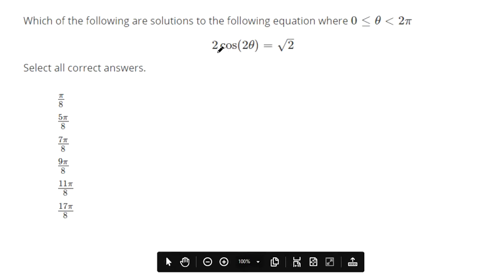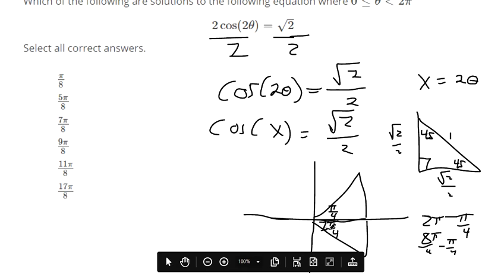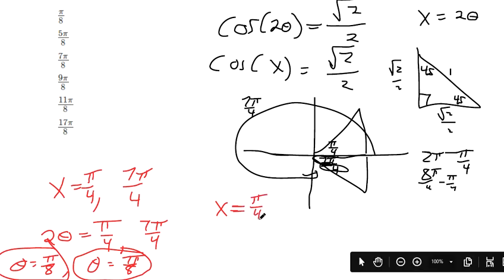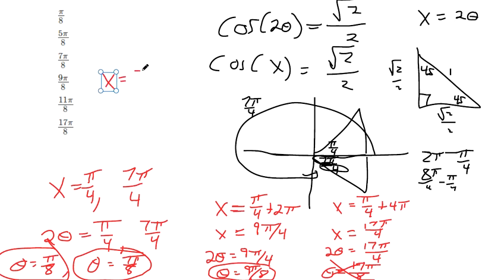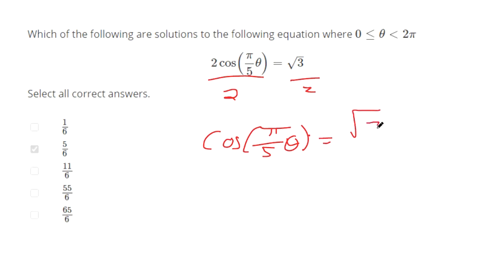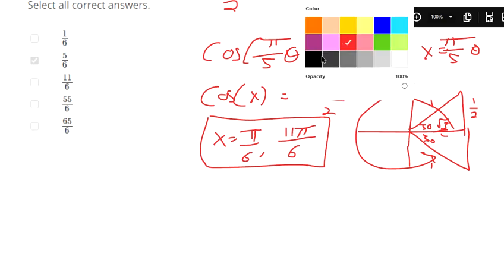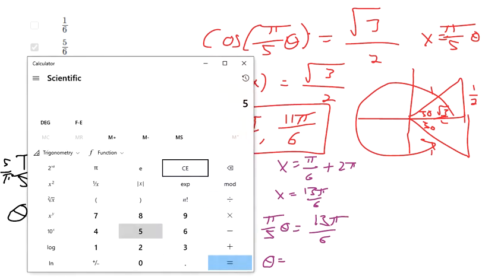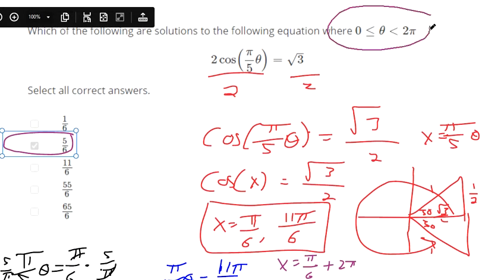Solve trigonometric equations with multiple angles